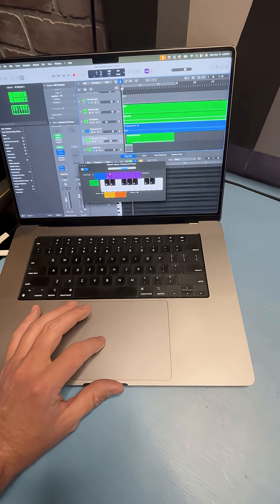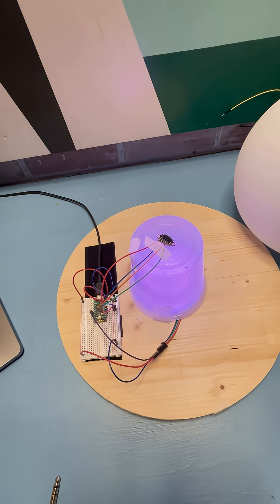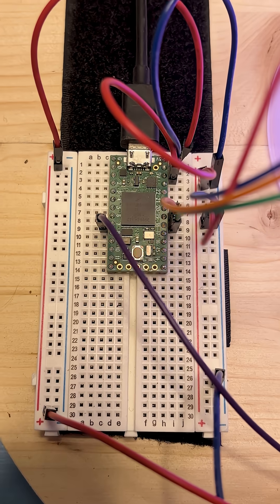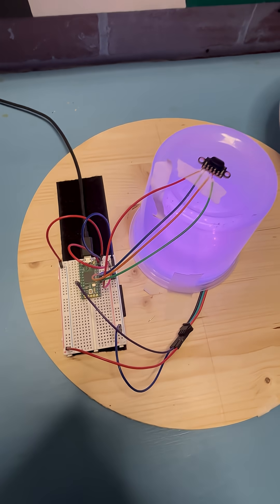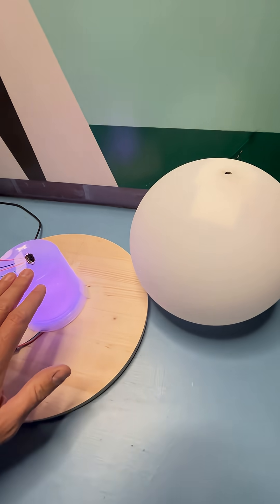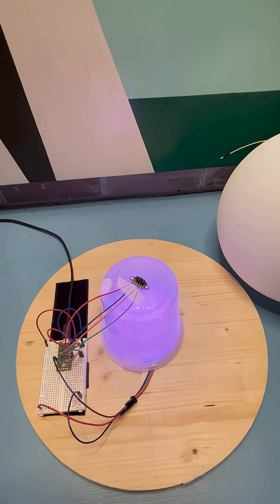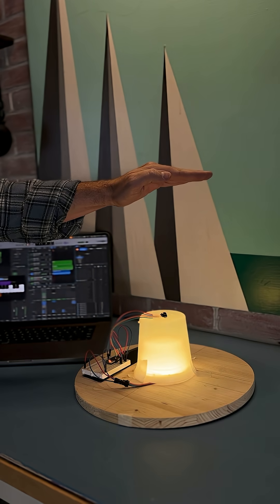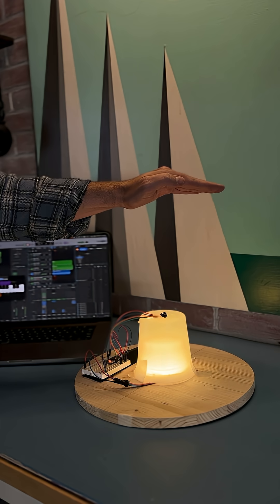MIDI Theremin Prototype with Arduino